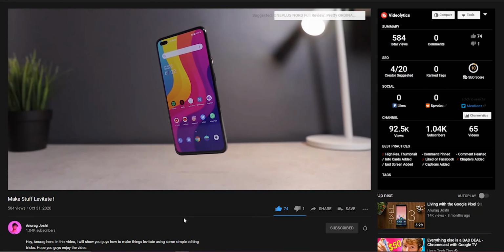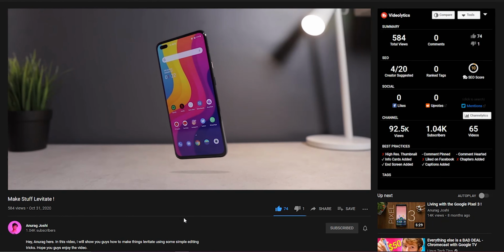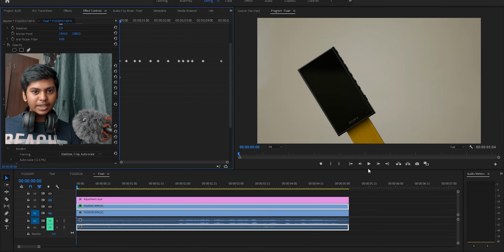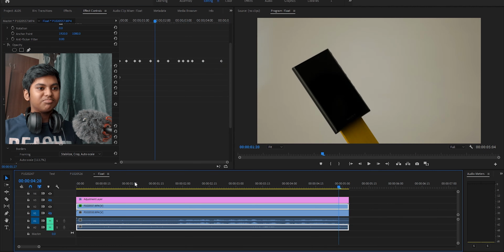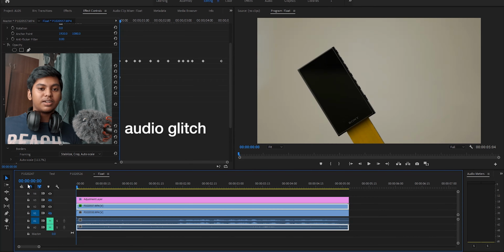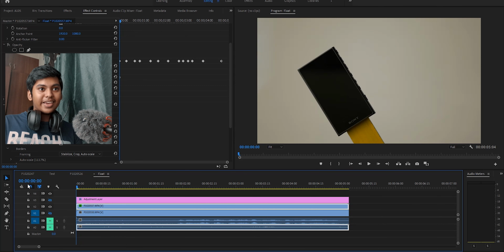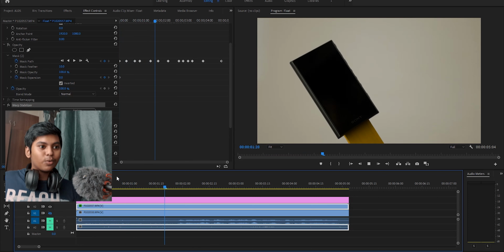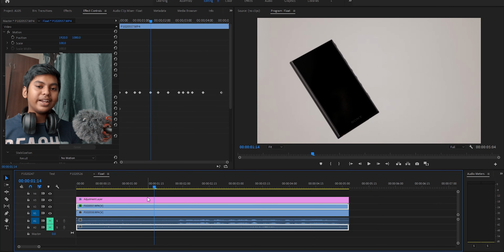Make things Levitate. - Floating device intro tutorial.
Levitate Things.
In this quick video, we explore how to levitate devices.

Kit:
Panasonic G85 with 14-42mm f/3.5-5.6 kit lens
RØDE VideoMicro shotgun mic
Osaka 528 LED Video Light
This video was shot on the Samsung Galaxy S10.

Pranav AVN